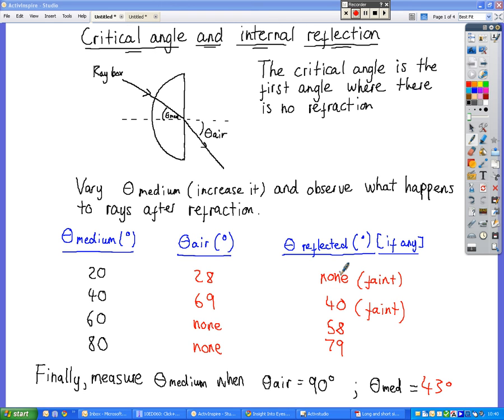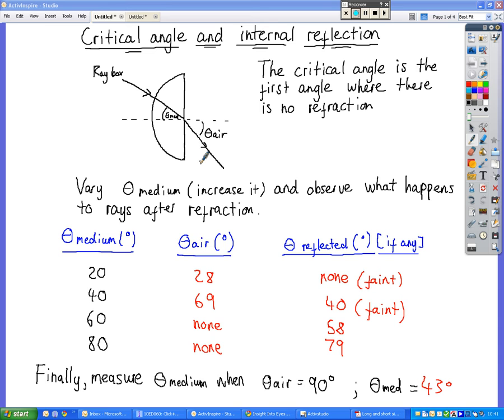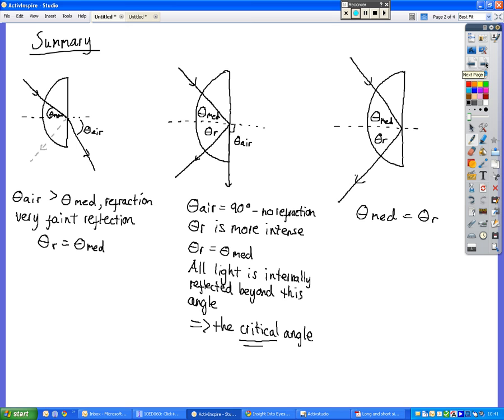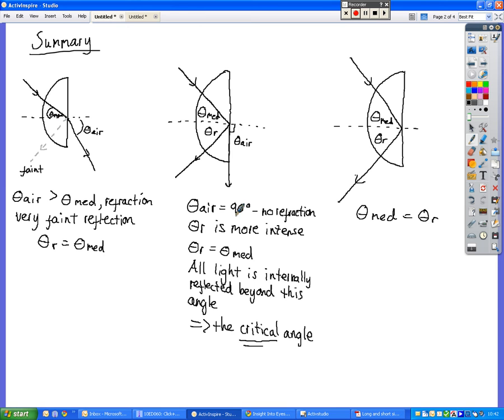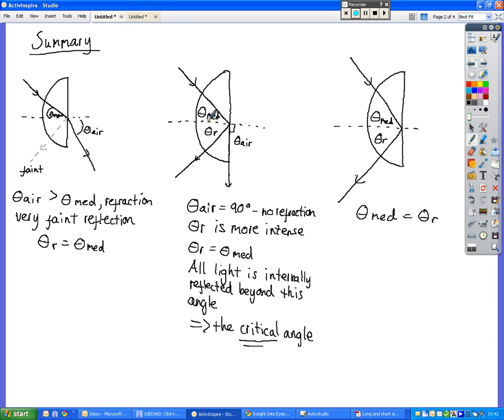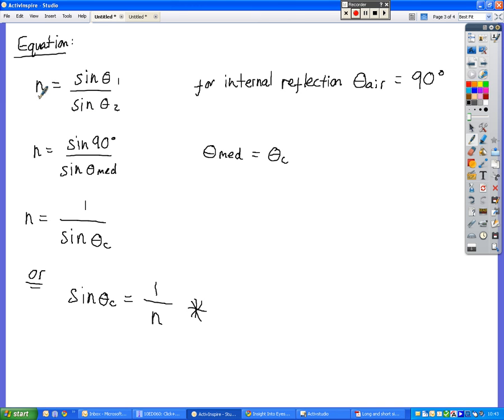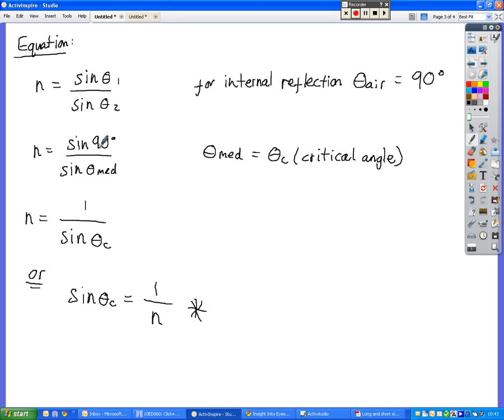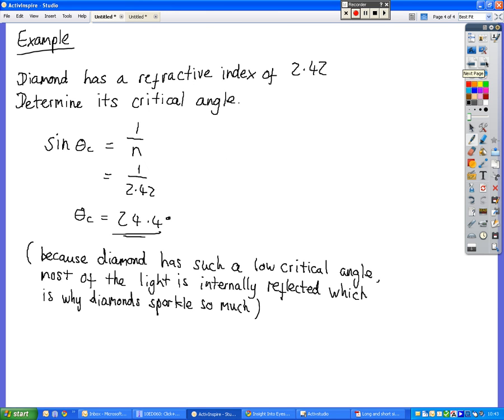Critical angle and internal reflection